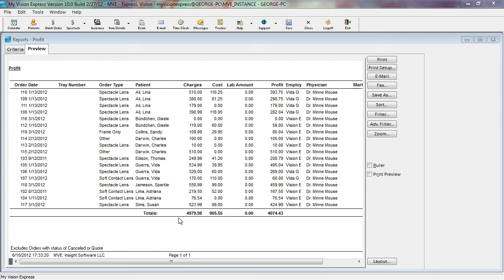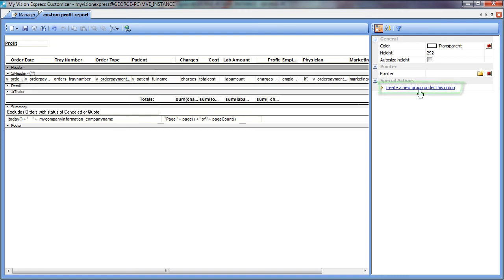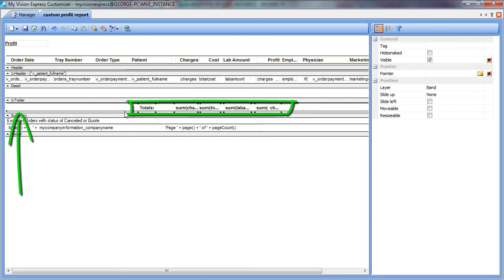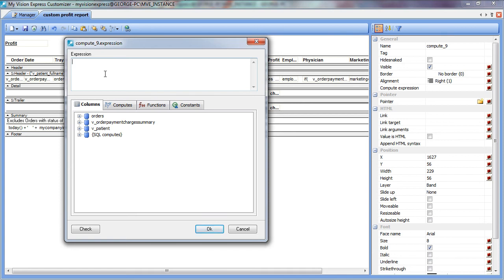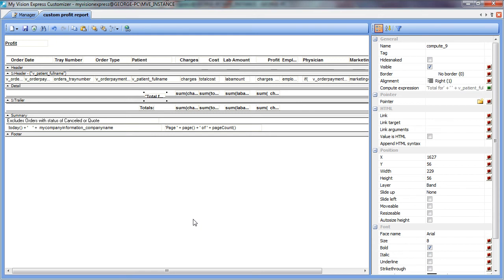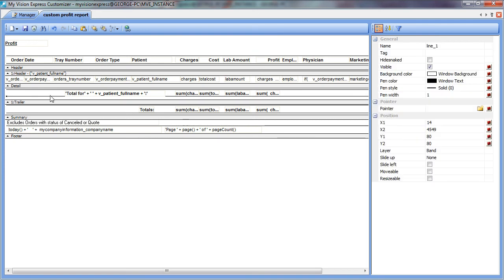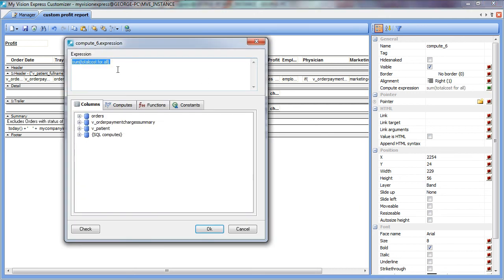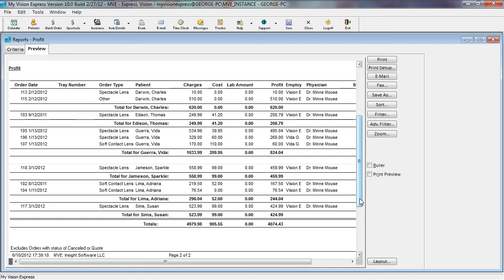Customizer - How to Categorize a Report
Overview on categorizing the Profit report by Patient Name.